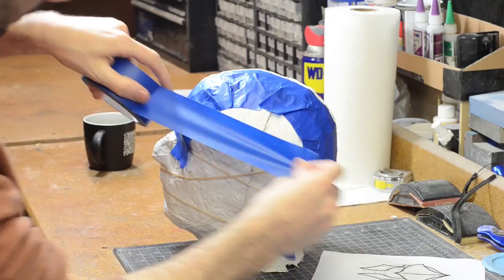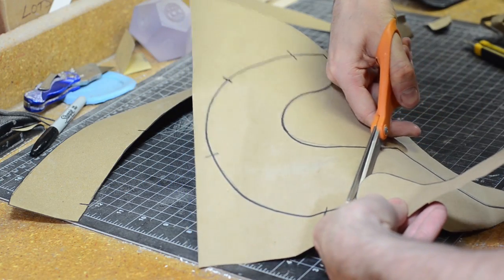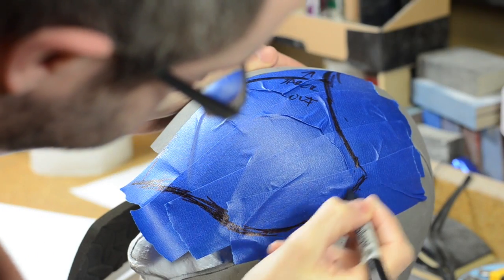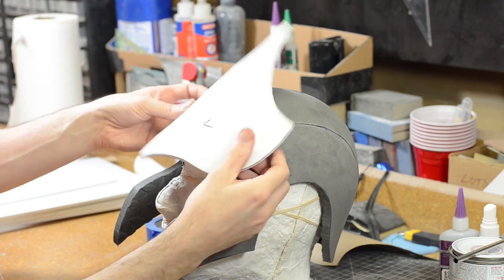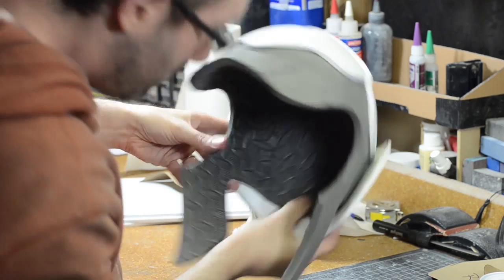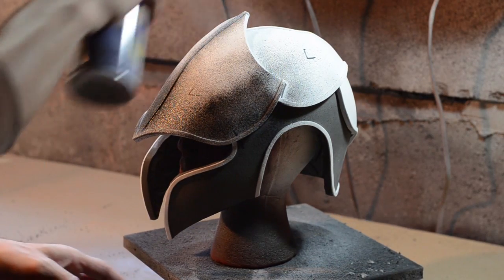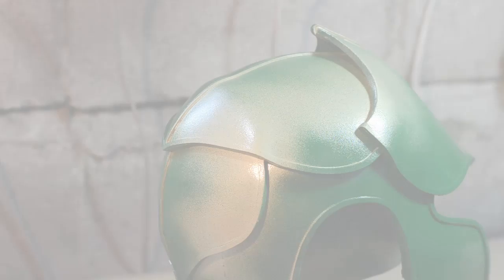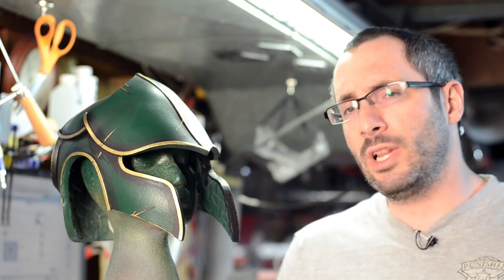Prop: Shop - Foam Fabricated Helmet Tutorial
Tools and Materials used:

Foam Floor Mats

6mm Craft Foam

2mm Craft Foam

Heat Gun

X-ACTO Designer Craft Knife

Snap Off Utility Knife

Knife Sharpener

Barge Cement

Super Glue

Tune in every week for prop and costume tutorial videos on Monday and Wednesday!